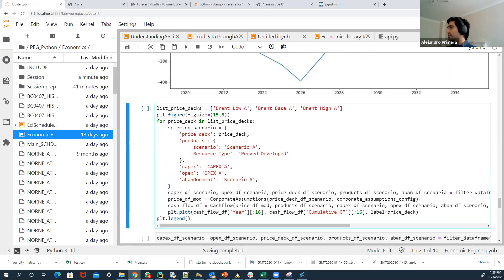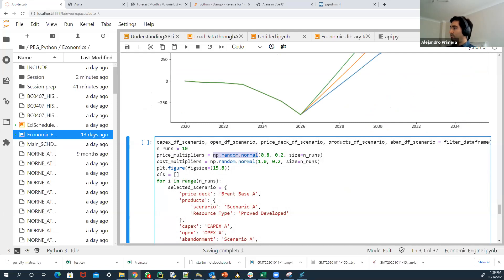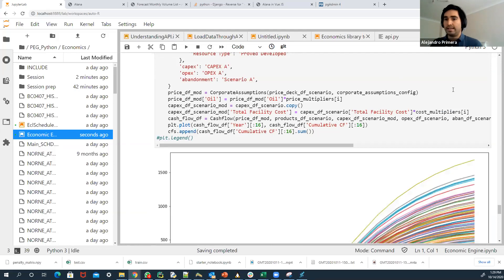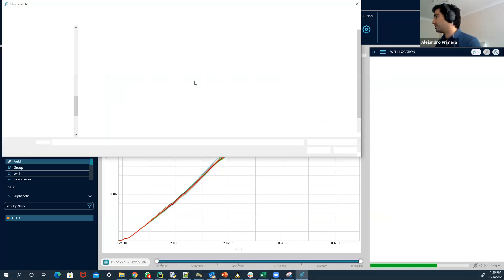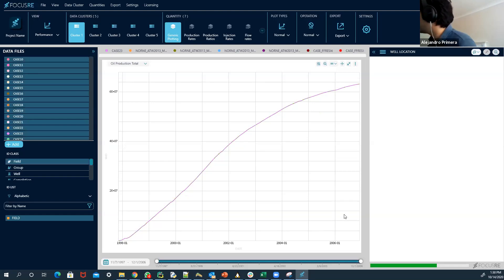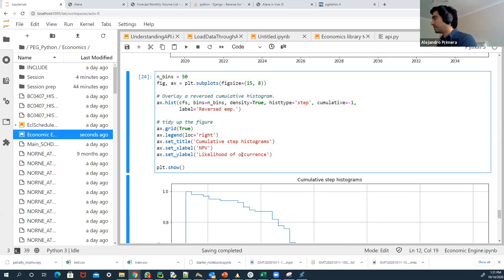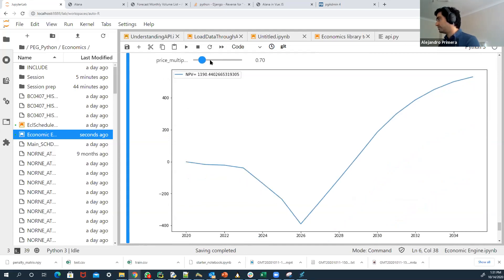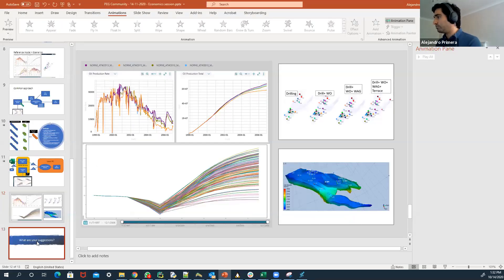Sensitivities using the economic model